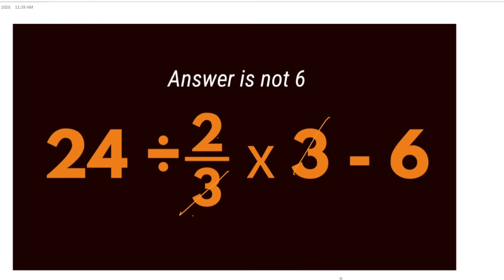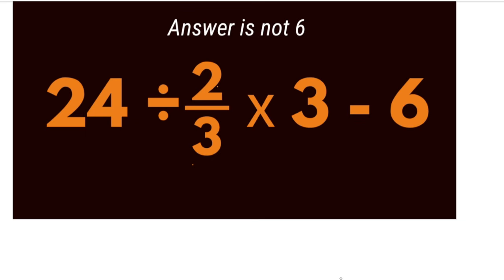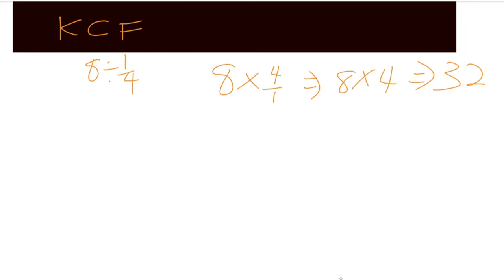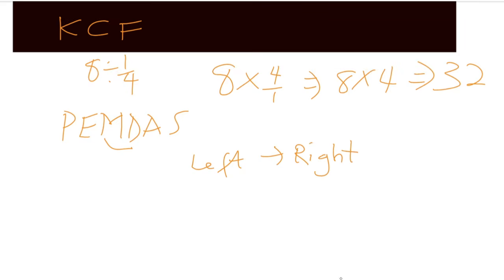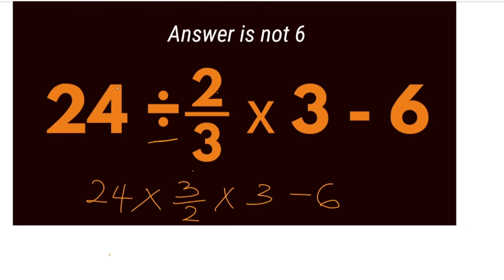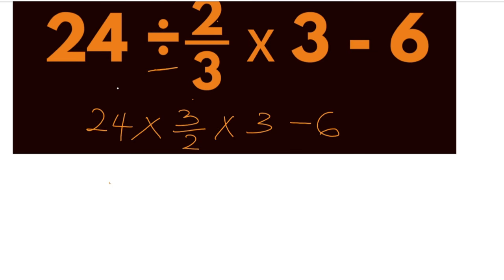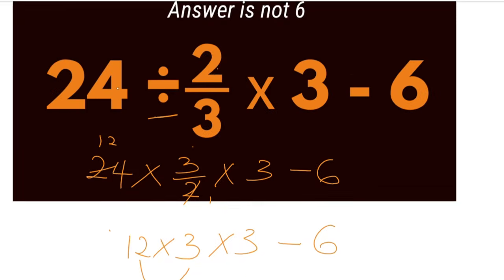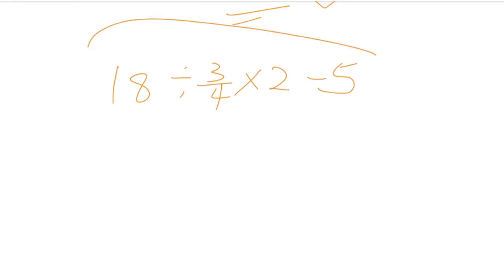Most People Get This Order of Operations Wrong!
Many students fall for math traps when solving problems quickly. This math lesson breaks down how to correctly approach mathematical expressions like 24 ÷ 2/3 × 3 - 6, emphasizing the importance of respecting the order of operations. We'll explore common mistakes and guide you through the proper problem solving steps, so math finally makes sense. This video helps with basic math concepts and provides math explained clearly.

📌Reach out for personalised help